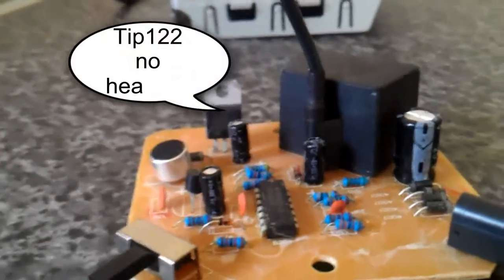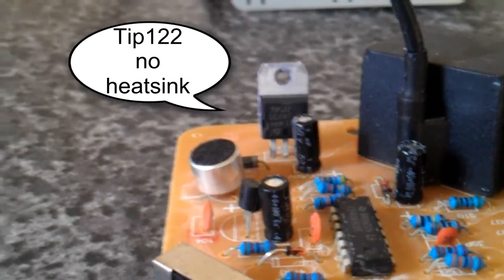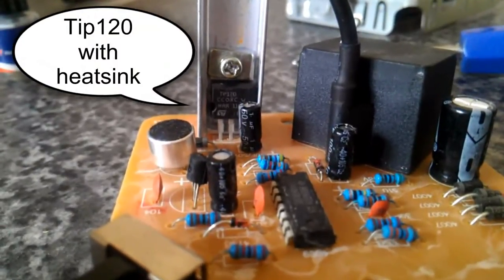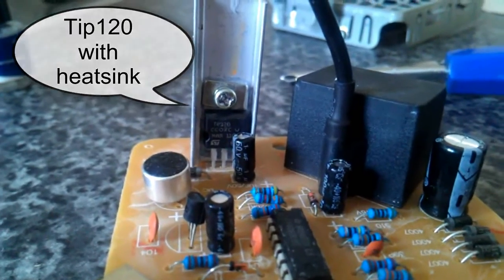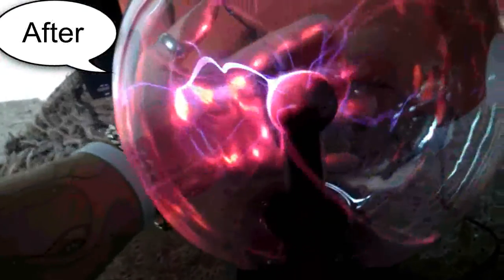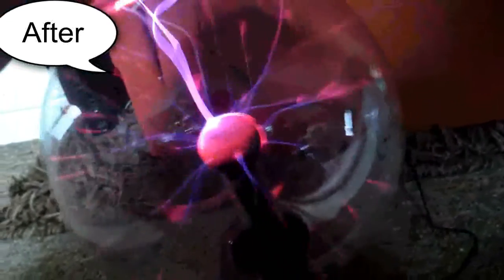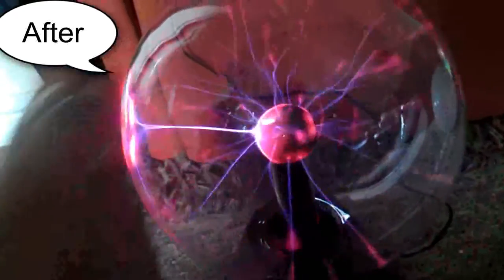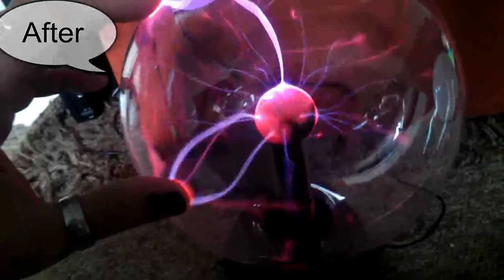Plasma Globe mod thanks to Juniortore1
well i brought a plasma globe and the transistor had no heatsink !!! i then watched juniortore1,s video called overclocked plasma ball and thought if i have to put a heatsink on i may as well try the mod  ,Here is the result and i cant tell if its made a difference.What do you guys / gals ,